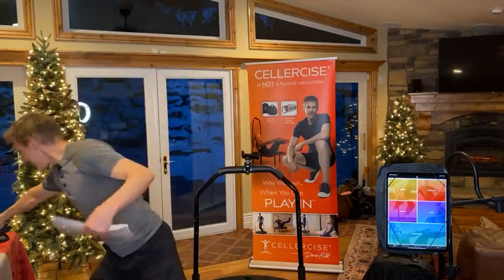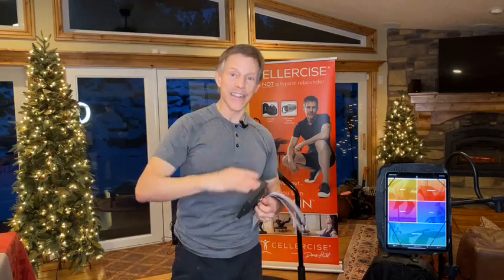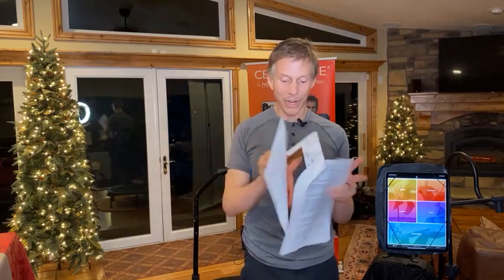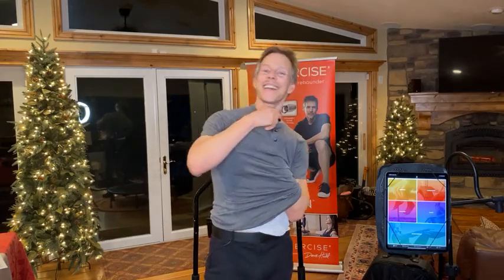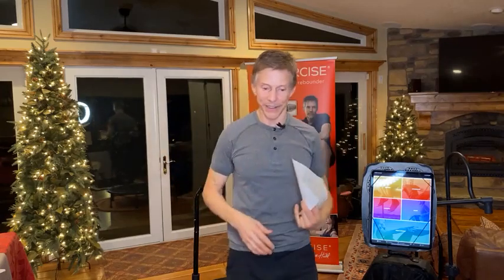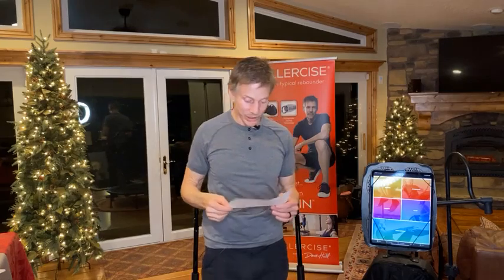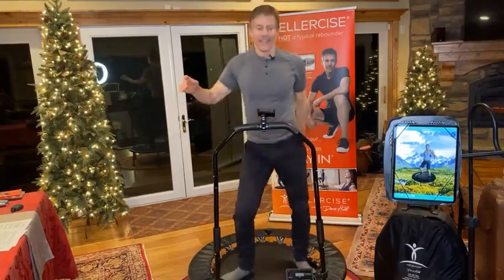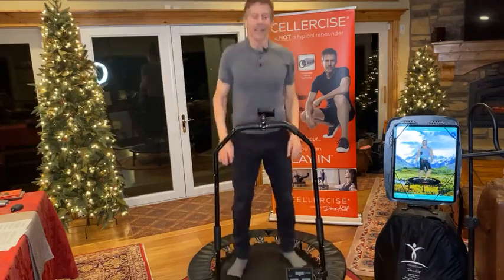Detoxing, Endocrine System, Veins, Love Handles, QA & Testimonials - Cellercise® LIVE with Dave Hall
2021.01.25 LIVE with Dave Hall

00:00 Introduction
03:00 Testimonials
05:55 Dave’s diet.
18:09 What Cellerciser routine is best for beginners?
19:00 How does the side-to-side kick help love handles?
20:34 How can I make my veins pop out like yours?
21:47 I’ve had migraines every day for a few weeks but still do a gentle bounce for 5 minutes or so a day. And now I have itchy red bumps on my back. I’m assuming they are related to poor lymphatic circulation. Should I keep jumping?
23:20 Does the Cellerciser get rid of inflammation? If so, how?
24:10 Any experience or any information about Cellercise in relation to gut issues. IBS or diverticulitis?
24:56 Were you always able to do a one leg squat or were you able to do it because of the Cellerciser?
27:50 Is there any information on lymphatic drainage and toxic overload, I’m really going through some ugghh. How long will it last?
28:55 I’d like to hear about Cellercising and hormonal endocrine system effects?
29:09 What can we expect for signs that detox is happening?
31:00 Testimonial
31:17 Bicep tendonitis. Are there any movements to help my healing?
32:02 What is the best water to drink? Distilled, spring, or mineral?
32:23 Do you recommend that the Jamba Run is worked up to from the Jamba Walk? Or can it be used immediately when the health bounce doesn’t fatigue the extremities?
34:13 Dave describes the routine.
36:53 Are there any specific movements with bursitis in the shoulder?
38:00 Setting up the Mr. Rebounder App for the routine.
38:37 Begin Routine. Overall Health Routine.

Before beginning any exercise routine, you should consult with your doctor. The Cellerciser helps expose weaknesses, so if you feel pain or discomfort while using the Cellerciser, consult with your doctor. Your doctor may also give Dave Hall a call for various Cellercise techniques that they may consider. You may also give Dave Hall a call and he can share with you techniques that you can consult with your doctor on. The DVD, “Cellercise...the Ultimate Exercise!” personal trainer section may also be referenced by your Doctor. Dave Hall has 30 years experience working with doctors and health practitioners and is happy to consult with yours. We want you to have a growing and healthful experience.